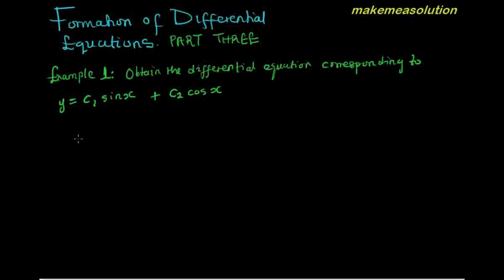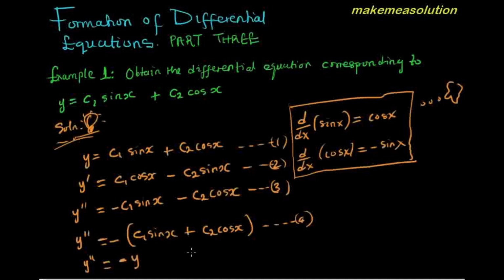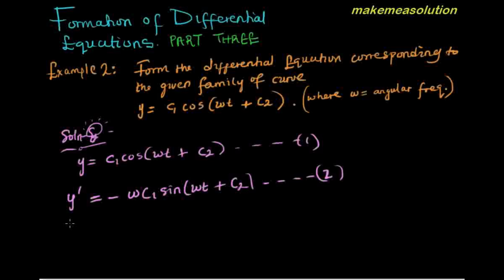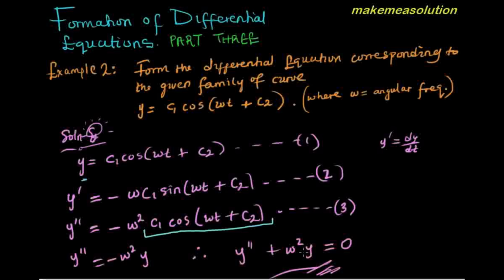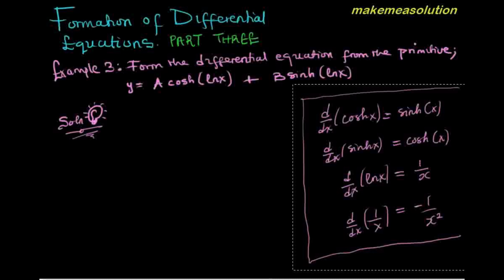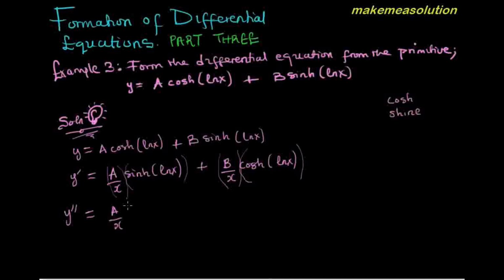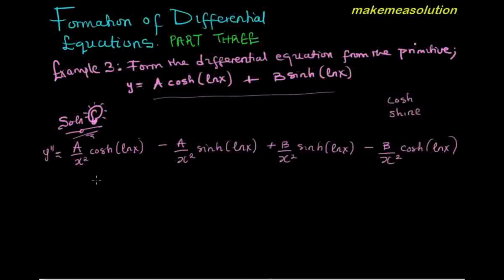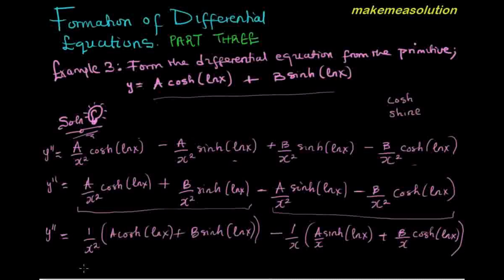6_ODE formation of Differential Equations part three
Learn how to form differential equations for sine and cosine functions.